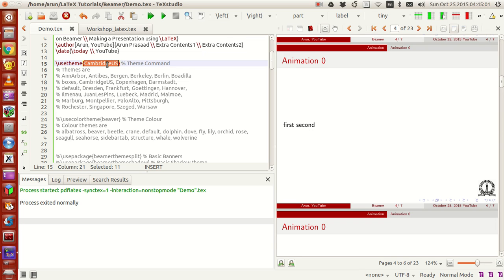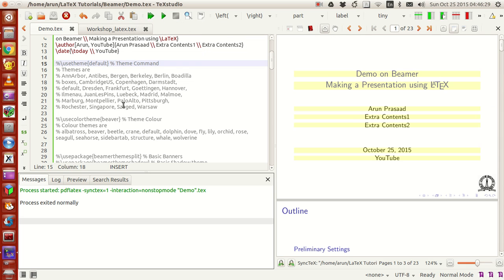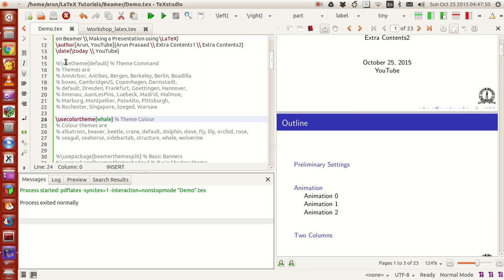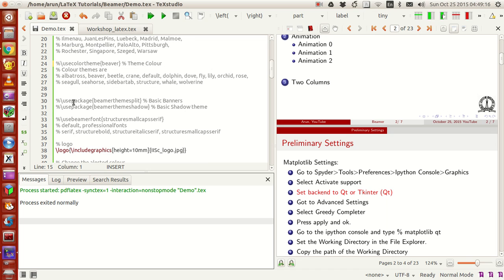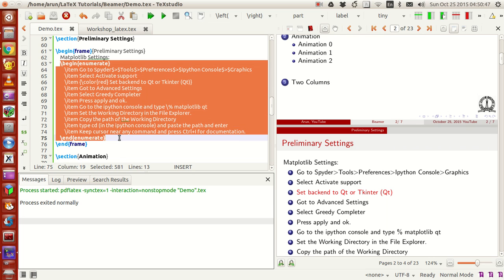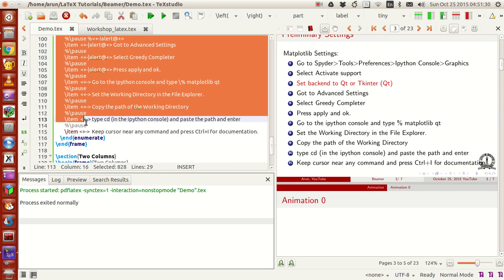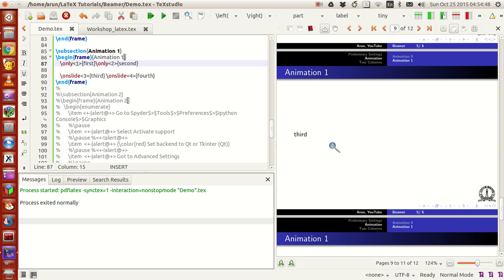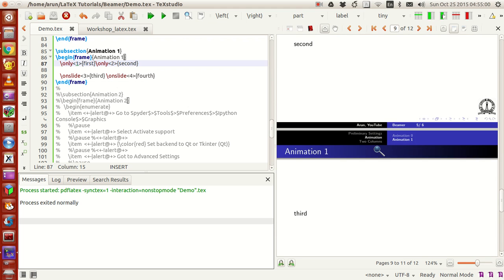LaTeX Programming : 049 : LaTeX Beamer Part 4 of 7